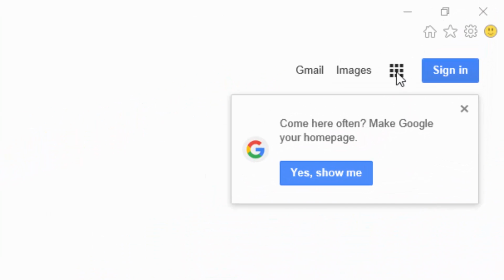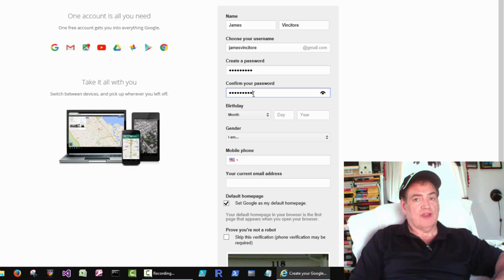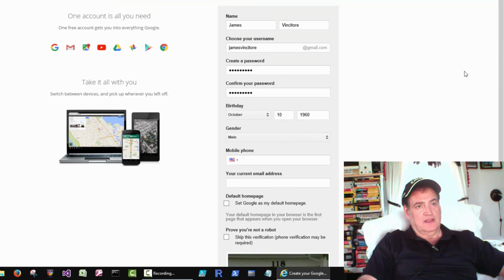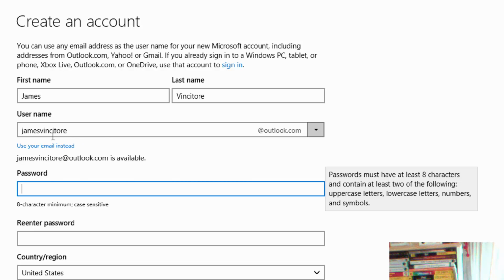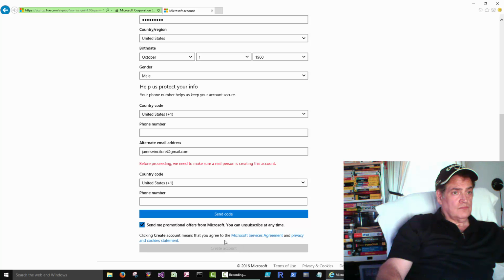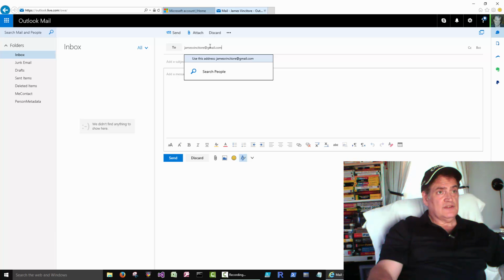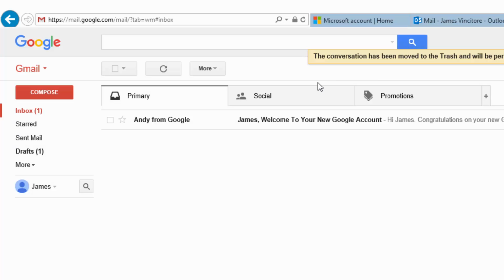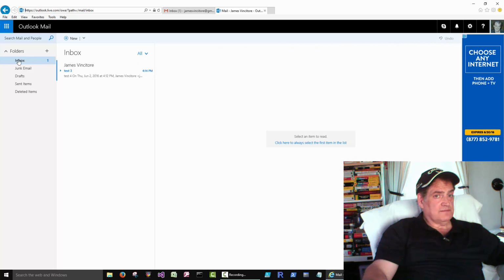003 Your Job Hunt How to Create a Business Email Account GMAIL and OUTLOOK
Job Hunt